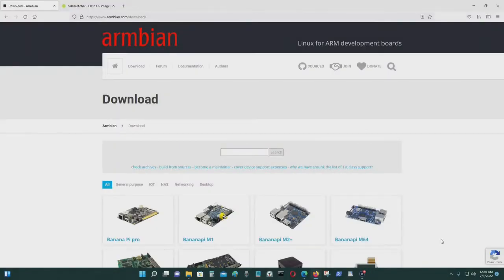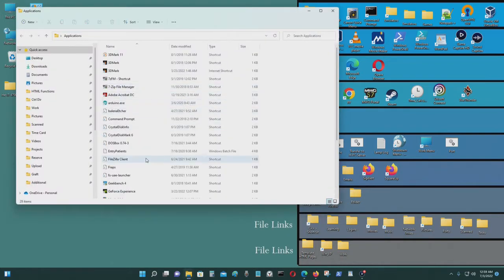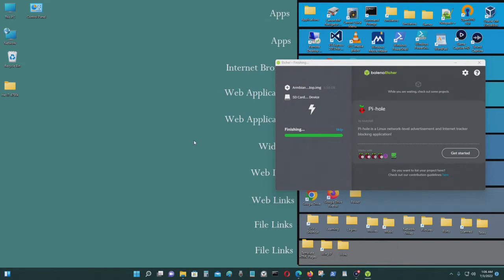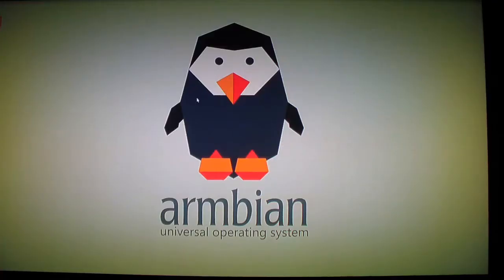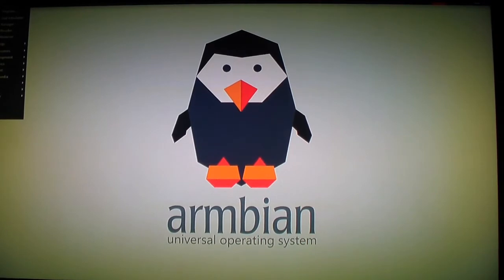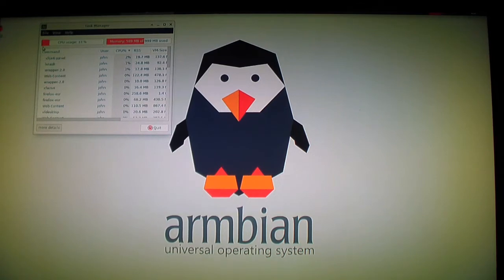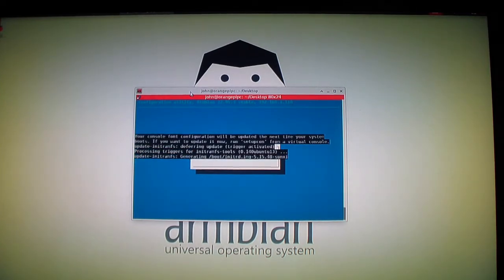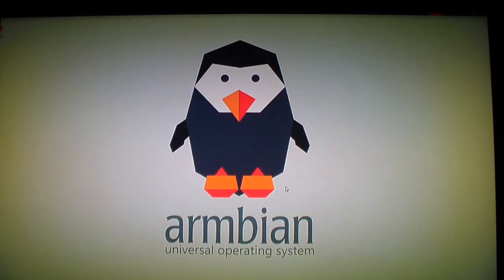Orange Pi PC Armbian O.S. Install and Setup Tutorial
[Synopsis]

This video shows you how to install, and setup Armbian on the Orange Pi PC single board computer.
[Links]

♠ SmartQ C307 USB 3.0 Portable Card Reader
♦ SAMSUNG EVO Select Micro SD 64 GB
[Assembled Kit]

◙ Orange Pi PC Assembled kit with Accessories